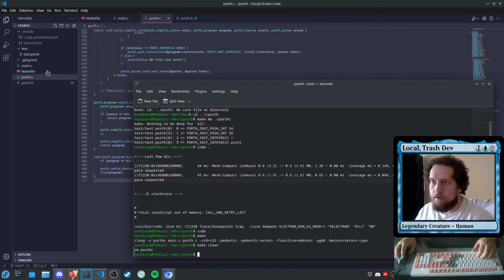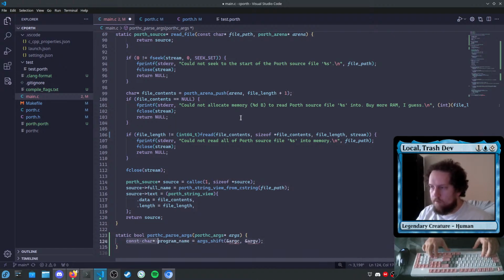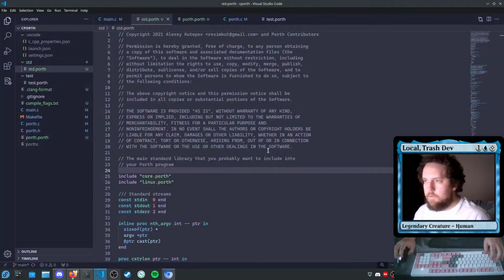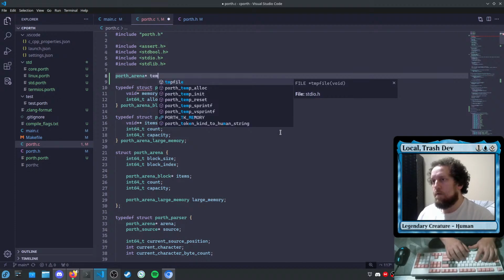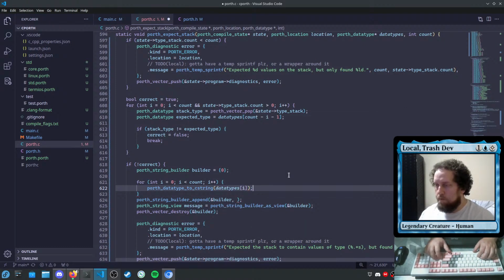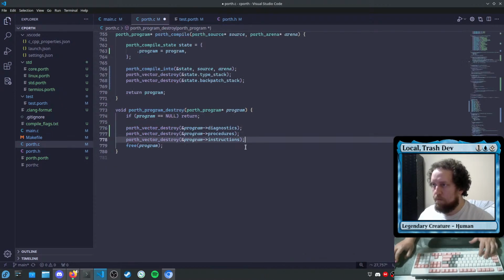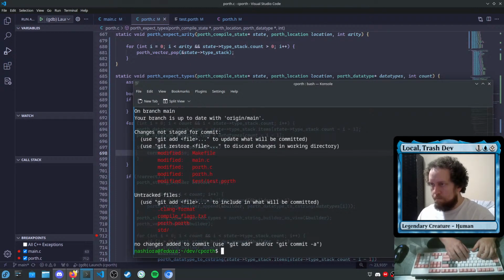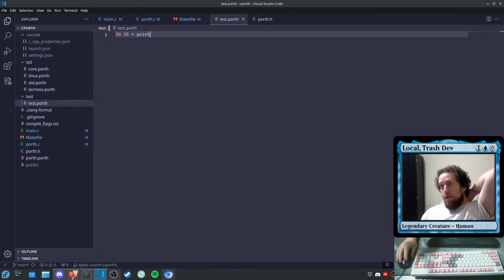Porth Compiler in C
On a whim, I started an implementation of a Porth compiler. I think it might be fun to share : )